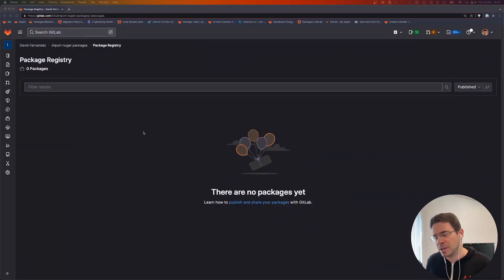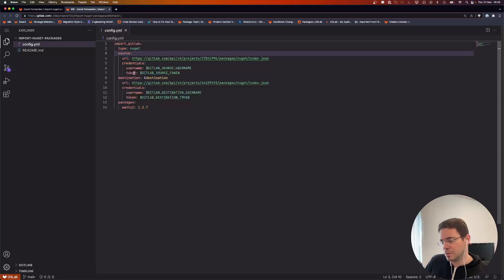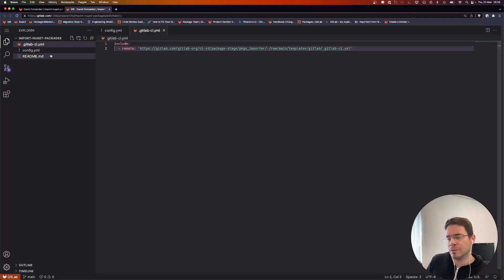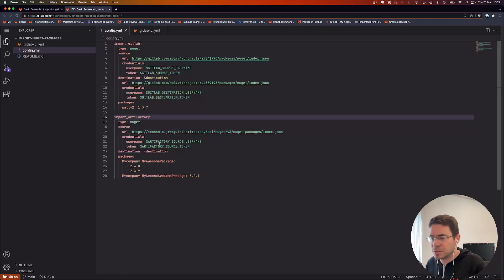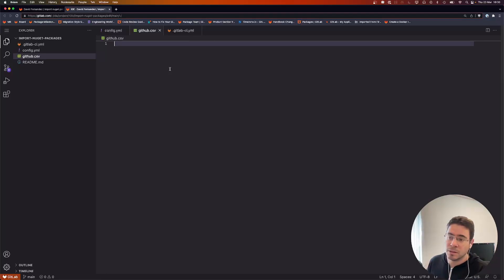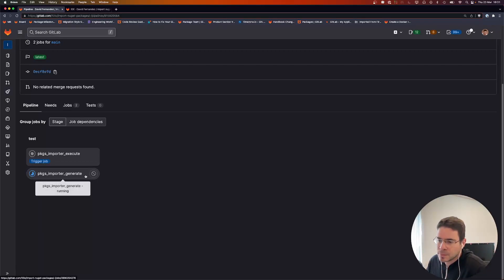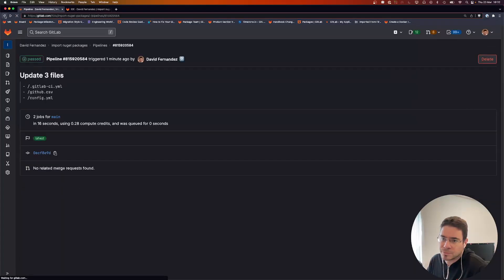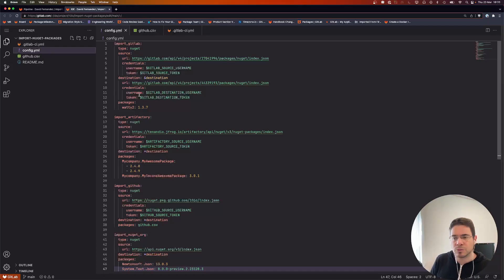GitLab Packages Importer: NuGet Packages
Packages Importer CLI app from the Package Registry team.

This tool uses the nuget client to pull and publish packages and can interact with any compliant package registry.

0:00 Intro
0:13 Quick refresher
1:12 Demo with a new project
1:34 config.yml import blocks
1:53 GitLab to GitLab example
3:12 The .gitlab-ci.yml file
4:27 Artifactory to GitLab example
5:11 GitHub to GitLab example
5:39 packages.csv to list packages
6:10 nuget.org to GitLab example
6:45 Commit to run the pipeline
6:58 Pipeline explained
8:04 View imported packages
8:20 Limitations
9:17 Submit feedback and questions